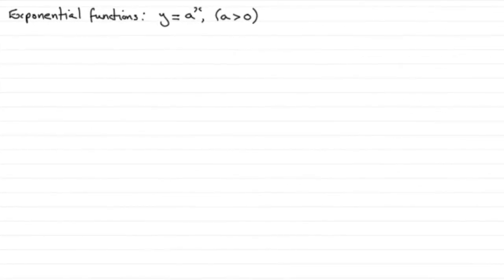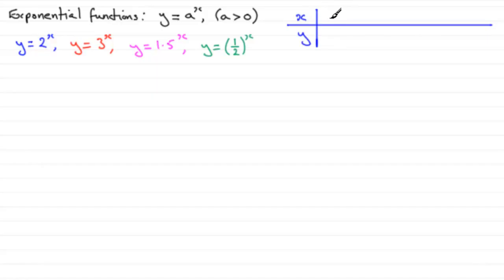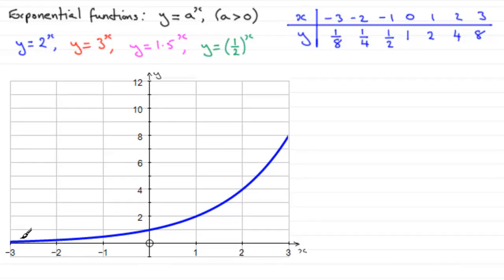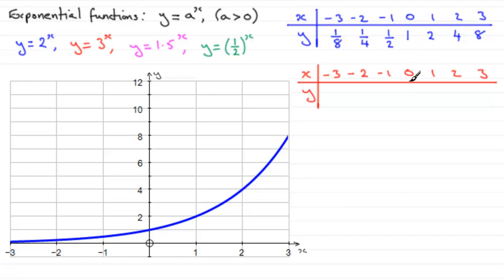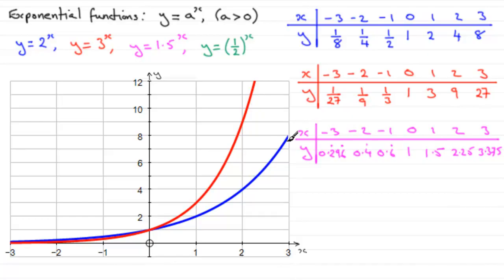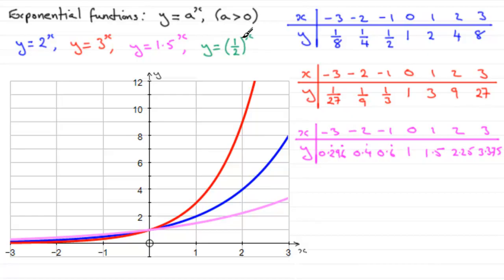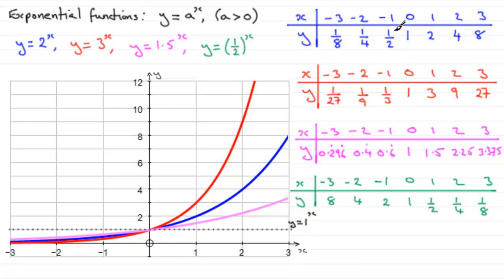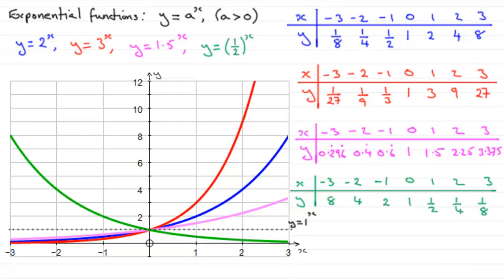Exponential Functions - Introduction : ExamSolutions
to see the full index, playlists and more videos on exponential functions and other maths topics
Functions of exponential nature